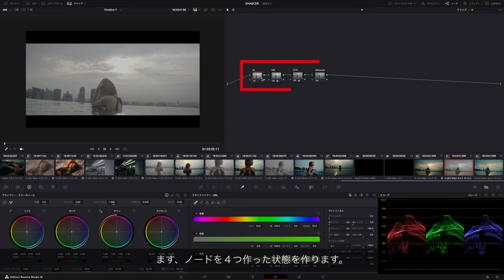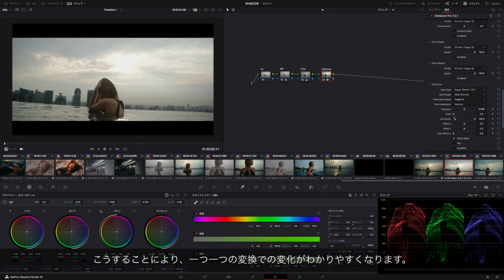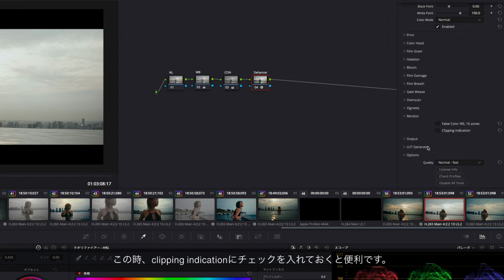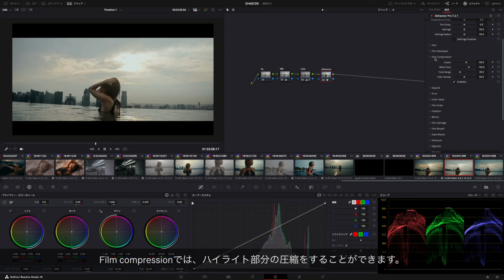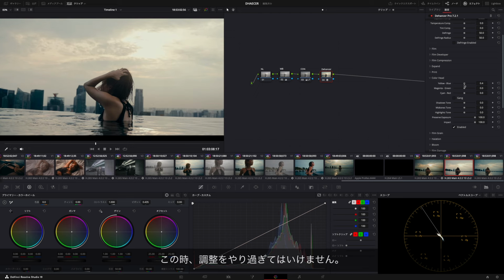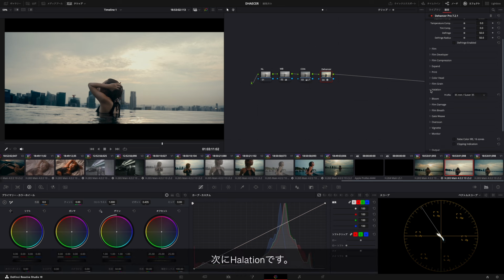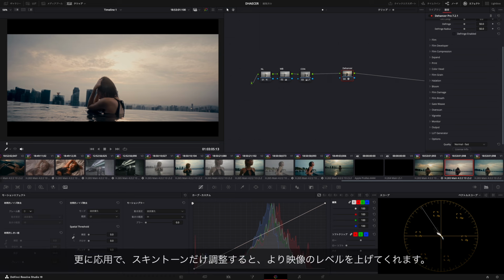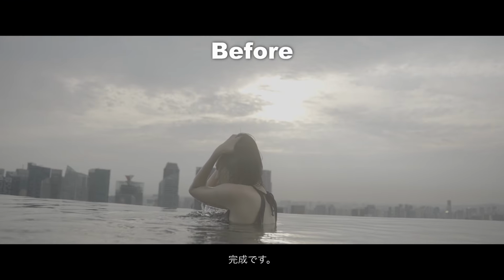Create Cinematic Footage Easily with DEHANCER PRO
00:00 Opening
01:15 Overview
02:00 Tutorial: Node settings
02:33 Tutorial: dehancer input
03:15 Tutorial: Film
04:25 Tutorial:expand
04:49 Tutorial:Film developer & Film compression
05:03 Tutorial:Print
06:03 Tutorial:Color Head
06:35 Tutorial:Film Grain
07:15 Tutorial:Halation
07:40 Tutorial:Bloom
08:13 Tutorial:Vignette
08:39 Tutorial:noise reduction
08:50 Tutorial:finishing
09:26 Endding

Filmed and Edited
Jyoji Hozaki

Model
s.sh1ra

Gear used
Sony FX-3：
Sigma Art 24 - 70 f2.8：
Sony FE 16-35mm F2.8 GM II ：
Mavic 3：
DJI RS4 Pro：

DaVinci resolve
Adobe Photoshop
Blender